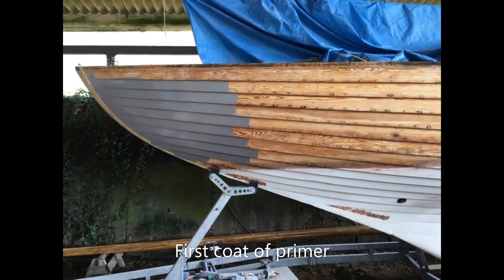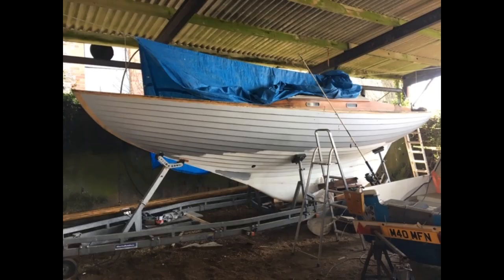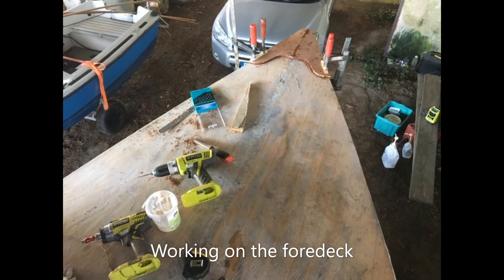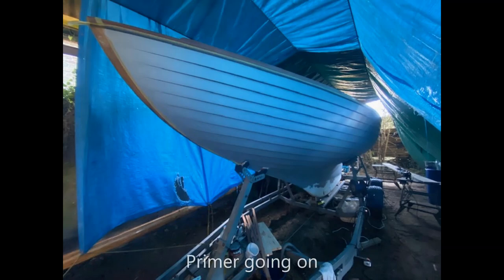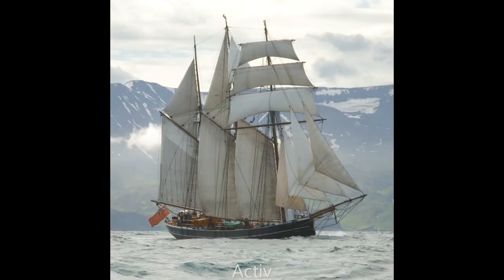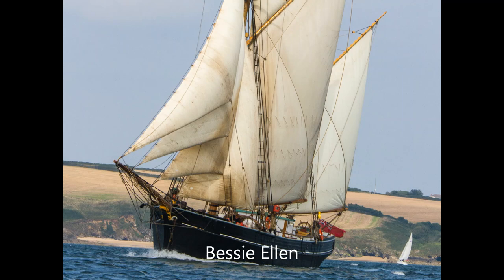Who are Wooden Ships Yacht Brokers?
A short video to introduce Wooden Ships Yacht Brokers and myself, Richard Gregson.  I am always behind the camera filming many of our classic yachts for sale, so a video with me in front of the camera giving some history and detail of the brokerage I hope will be informative to viewers.

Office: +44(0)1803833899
Skype: woodenshipsbrokers